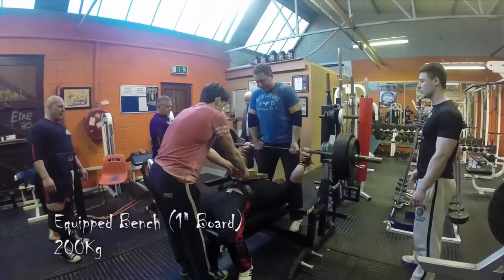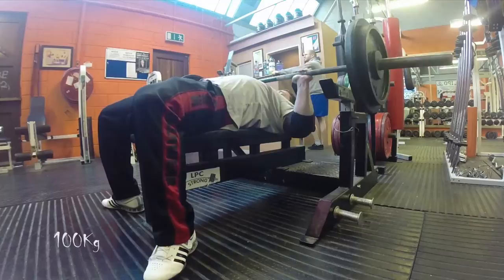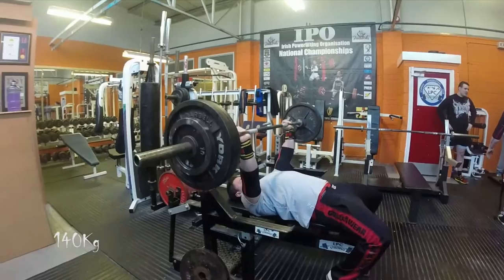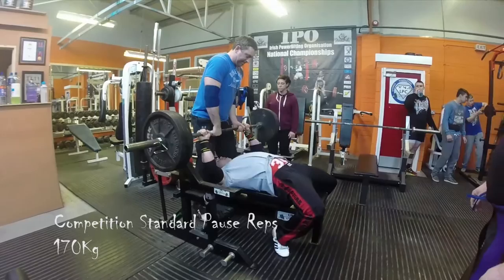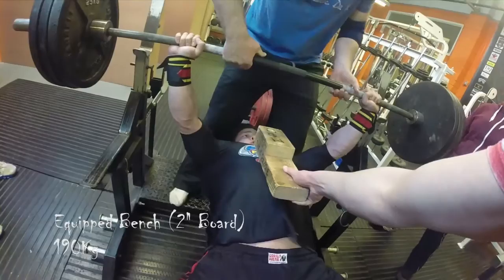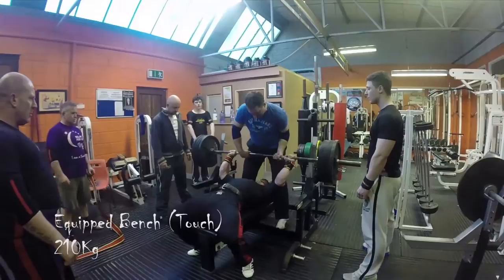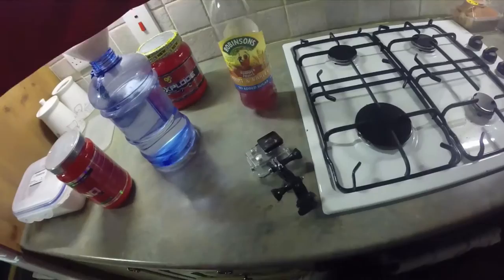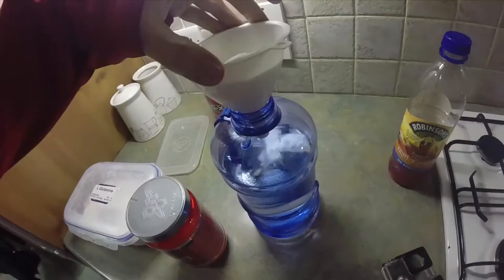Vlog 4 - Equipped Bench Pressing, My Unlikely BSN Drawer & Wots in Dat Jug Son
In this Vlog I hit my last heavy bench press session before the National Bench Press Championships in Dundalk, I show you where my BSN stash is if you ever decide to break into my house and I handle some juggs.

You will also notice the extremely long pause on my second set of 170Kg raw, we all had a good laugh at that afterwards!